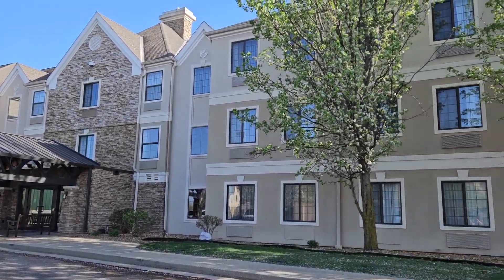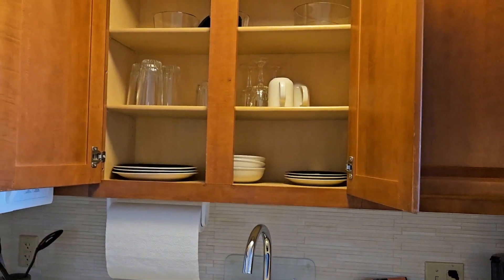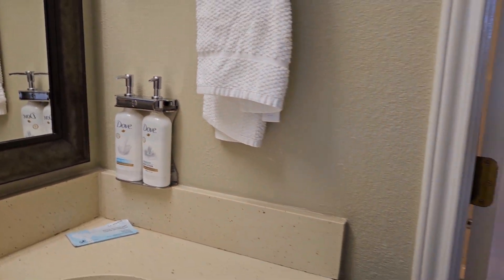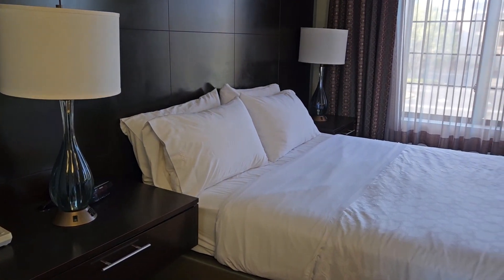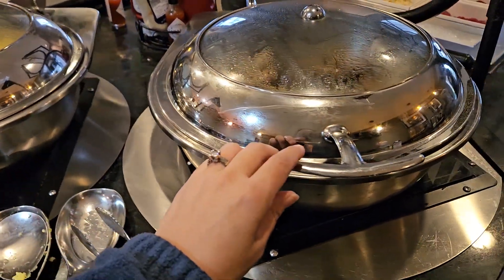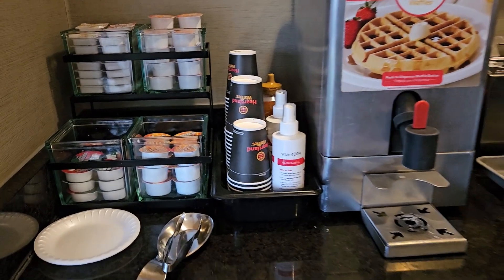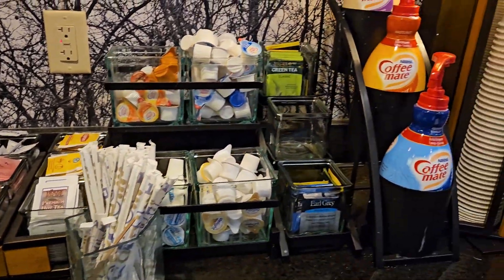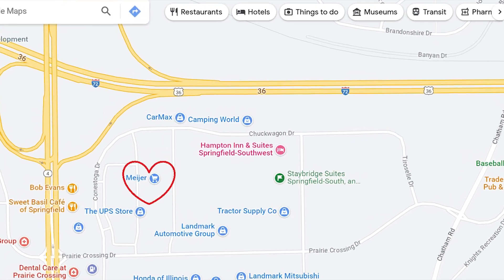Staybridge Suites Springfield-South, Springfield, Illinois | BEST Hotel Breakfast 🥞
Are you tired of relying solely on pictures and online reviews when choosing a hotel? We completely understand! That's why we're here to provide you with an authentic "see it to believe it" experience. Join us as we take you on a virtual journey to discover an exceptional hotel that exceeded our expectations.

Initially, we had some reservations about this particular hotel due to our unfamiliarity with the area. However, we were pleasantly surprised and couldn't be happier with our stay. This hotel goes above and beyond to cater to the needs of guests staying for more than just a single night. In fact, we were so impressed that we would book a room here again without hesitation.

One of the standout features of this hotel is its fantastic range of amenities. Designed with the comfort and convenience of long-term guests in mind, you'll find everything you need for a delightful stay. From spacious rooms to thoughtful amenities, this hotel truly knows how to make you feel at home.

Our visit to this hotel left a lasting impression, particularly because of the outstanding breakfast experience. We were delighted by the variety and quality of the offerings, making it a delightful way to start our day.

What truly caught our attention were the unexpected amenities that added an extra layer of enjoyment to our stay. We were thrilled to discover outdoor grills, providing a fantastic opportunity for a delightful barbecue experience. The presence of a basketball court added an element of fun and recreation, perfect for those looking to stay active during their trip. Additionally, the complimentary laundry service was a pleasant surprise, making a stay even more convenient and hassle-free.

While we didn't have the chance to experience them this time, we can't wait to take advantage of the inviting outdoor patio, refreshing swimming pool, and well-equipped fitness center on our next visit. These facilities promise relaxation, leisure, and rejuvenation, adding to the overall appeal of this hotel.

For history enthusiasts or anyone interested in Abraham Lincoln, there are several captivating experiences within a 10-mile radius of the hotel. Explore the Abraham Lincoln Presidential Library and Museum, where you can delve into the life and legacy of the iconic president. Additionally, nearby attractions such as the Lincoln Home National Historic Site and the Old State Capitol State Historic Site offer immersive glimpses into Lincoln's life and the history of Illinois.

This hotel surpassed our expectations in many ways. It offers a remarkable experience with its excellent amenities, inviting atmosphere, and convenient location. Join us as we virtually explore this hidden gem, and let us help you make an informed decision about your next hotel stay.

P.S. Pets are allowed

🏨 VIDEO CHAPTERS 🏨
0:00 - Staybridge Suites Springfield-South
0:10 - Room Tour
3:03 - Breakfast Buffet
6:13 - Outdoor amenities

Staybridge Suites Springfield-South
4231 Schooner Dr, Springfield, IL 62707